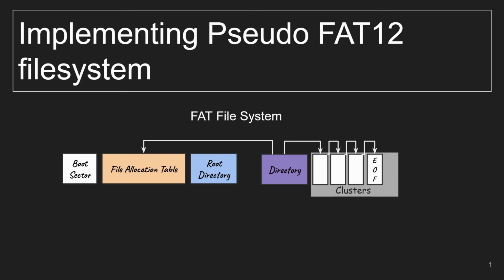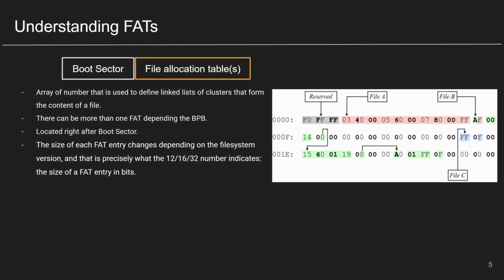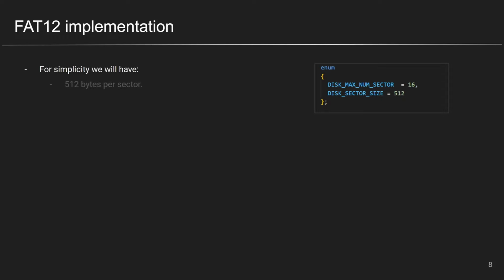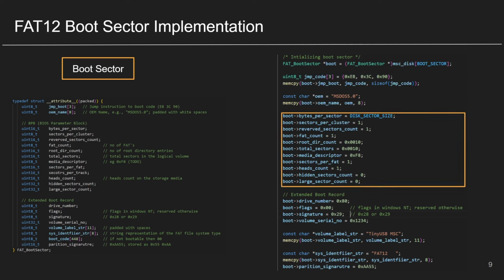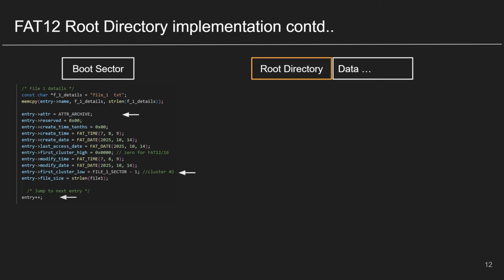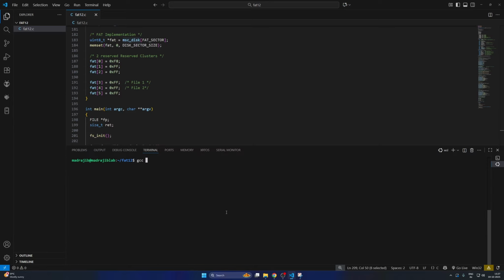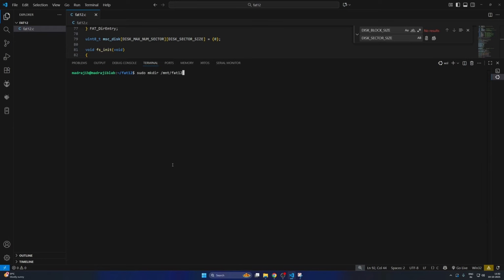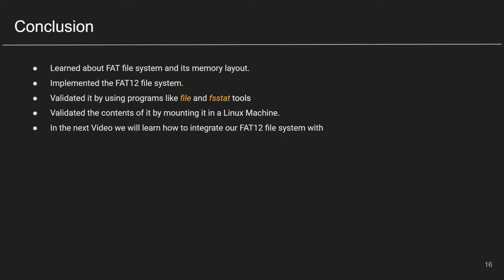Implementing PSEUD0 FAT12 filesystem (Pico TinyUSB Part 3)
In this video, we implement a pseudo FAT12 filesystem that mimics a real disk structure entirely in memory.